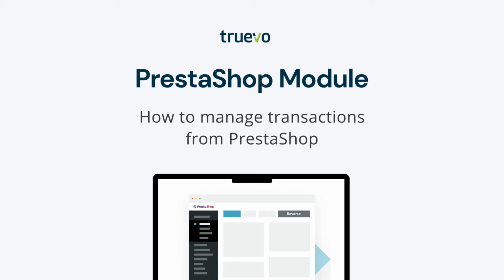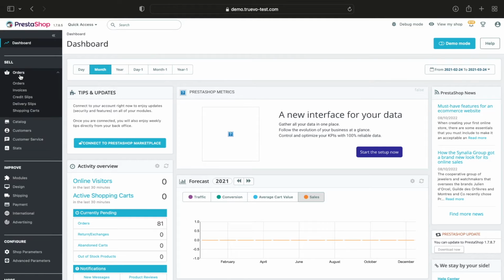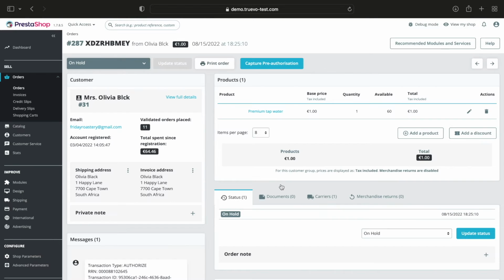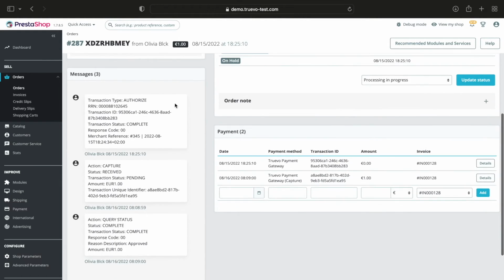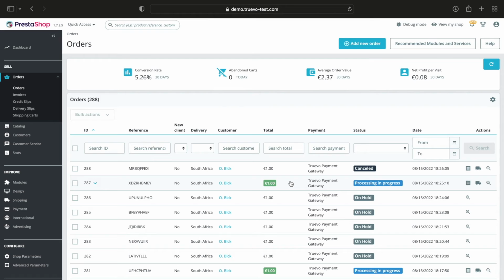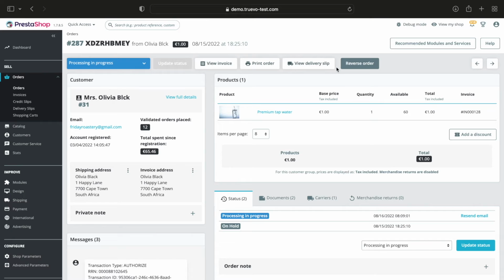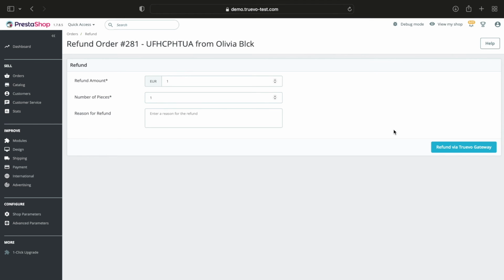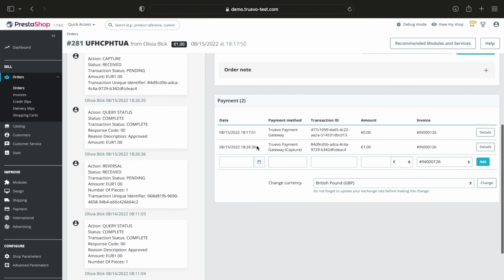How to manage transactions from PrestaShop | Truevo Payments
In this video we’ll explain the difference between a reversal and refund and show you how to manage transactions from right inside your PrestaShop Admin. With Truevo’s PrestaShop Module you can capture pre-authorised payments for the full amount right from inside PrestaShop. In addition you can perform reversals and full or partial refunds. Our plugin also allows you to get valuable transaction information from inside each order, giving you the power to do business from one platform.